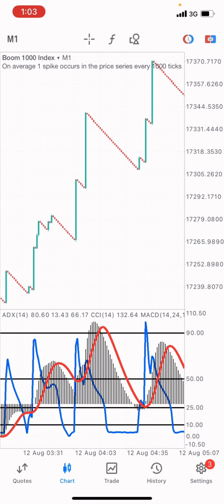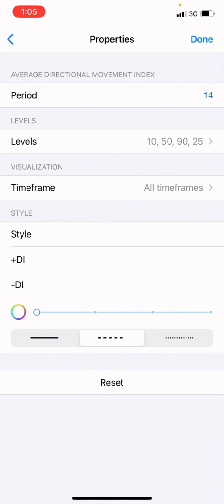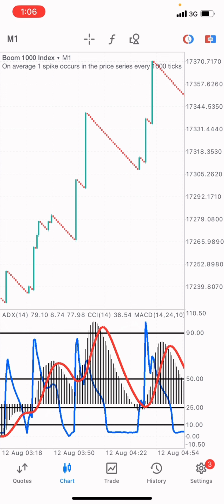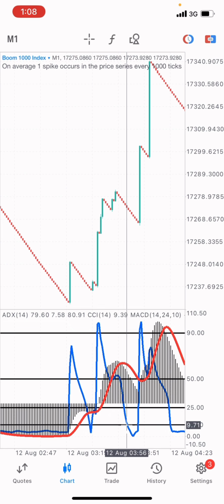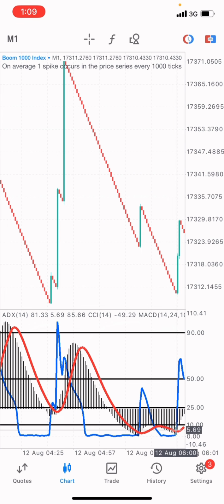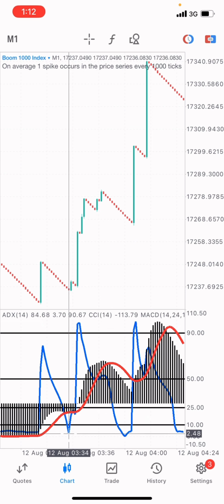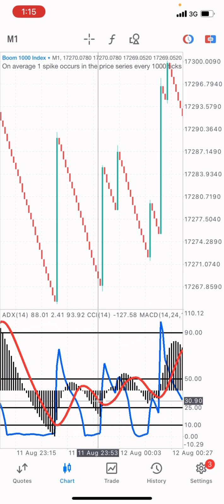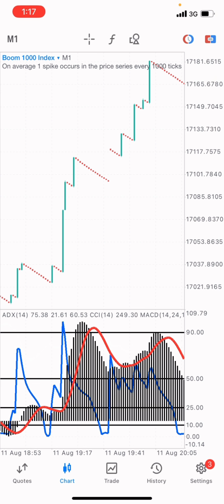Boom 1000 ADX strategy to catch spikes and for better entry position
This video is about how to trade boom 1000 index successfully and catch spike with a powerful strategy with the use of indicators, like the average directional movement index, macd and commodity channel index.